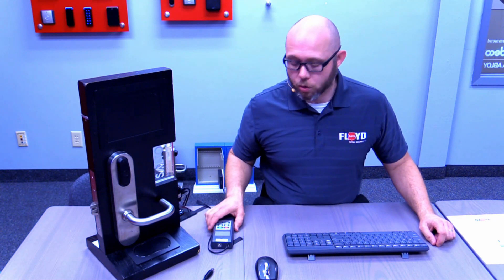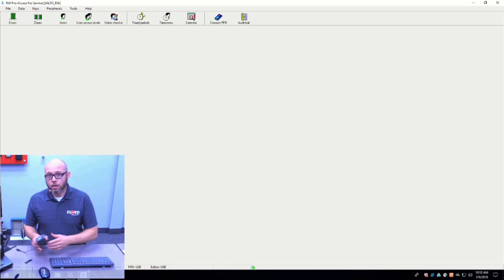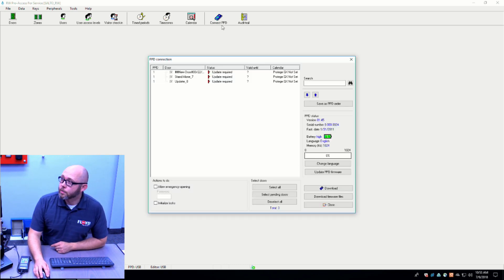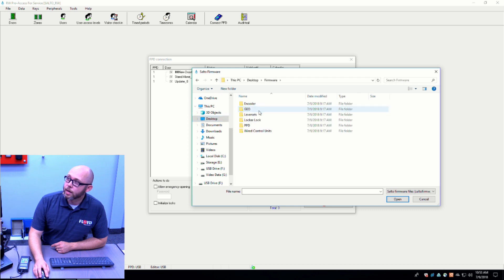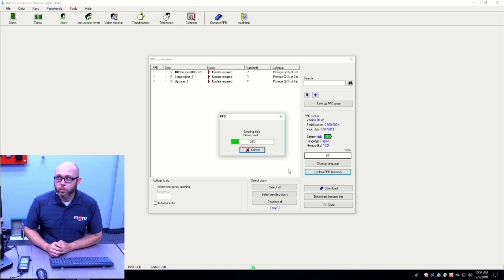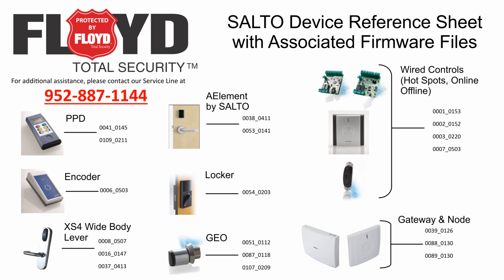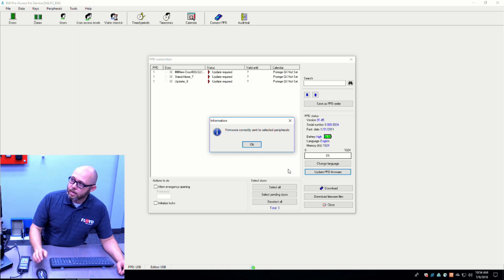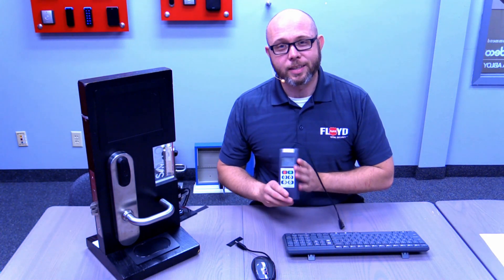Updating SALTO PPD Firmware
This video will walk you through the steps of downloading firmware files to your SALTO Portable Programming Device.